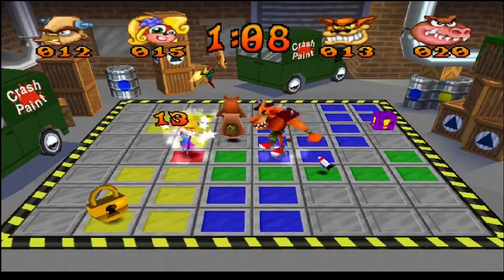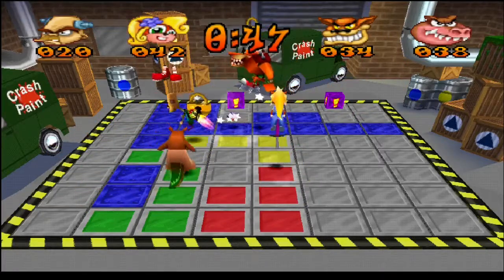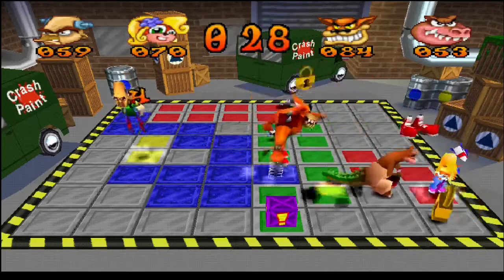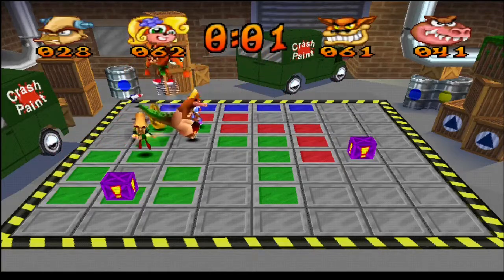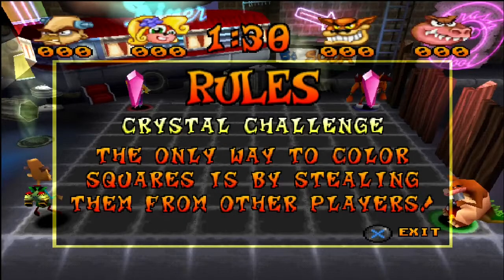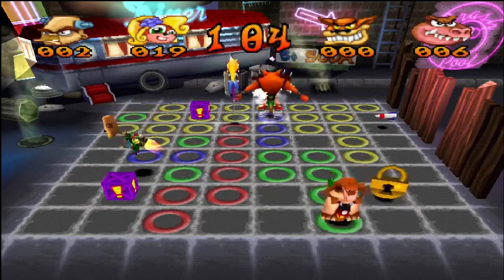Crash Bash (200%) Part 20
Quick note: I mention I would stream the rest of the game in future parts. That's not gonna happen as I decided to not break the continuity of recording like that.

What's up, Villagers? We're putting away the karts for now as we journey through space for more crystals, gems, and trophies in Crash Bash!! We're not doing this the old fashioned way, though! We're...playing minigames? We're goin' old school with a cool lookin' level with easily my favorite music track in the entire game. Will probably be yours too! The crystal? Not my favorite.

PSN: Anthon-patapon